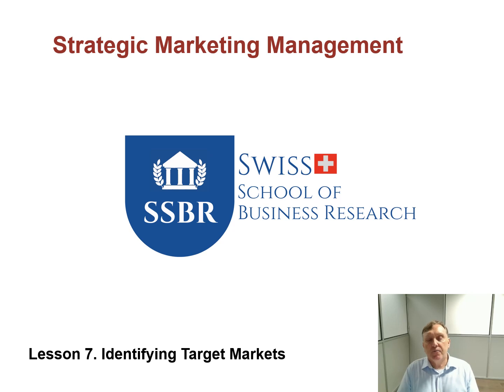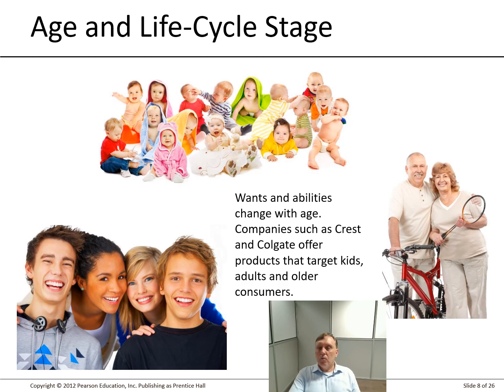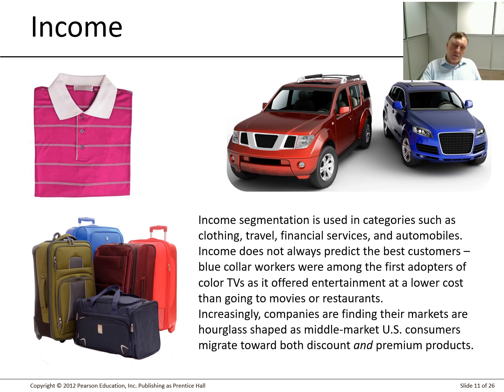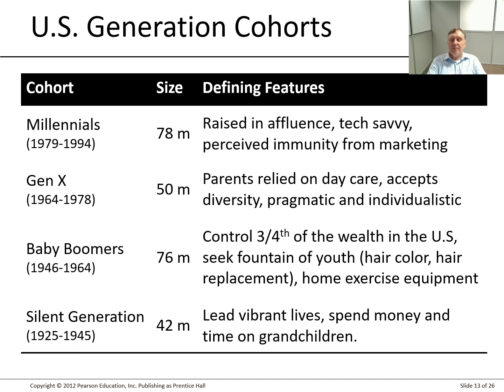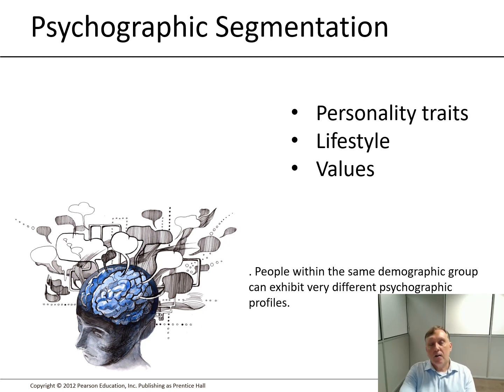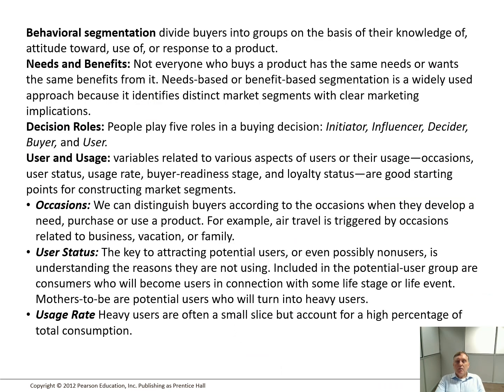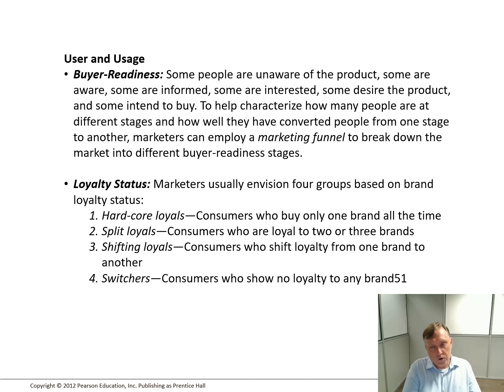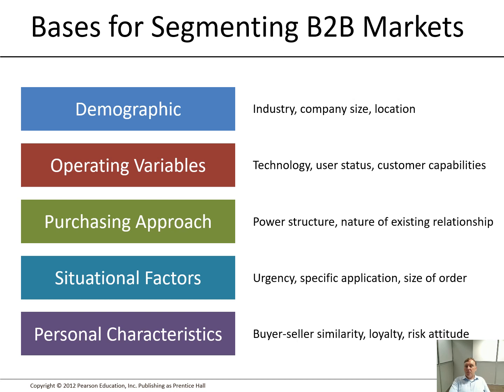Marketing Managment 7 ID Target Markets Free MBA course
Class 7 Marketing Managment Free MBA course
FREE MBA course – This video is part of the FREE MBA course

A new book that will help you study:
“Leveraging AI and ChatGPT for Academic Success – A Guide for bachelor, master and Doctorate studies”